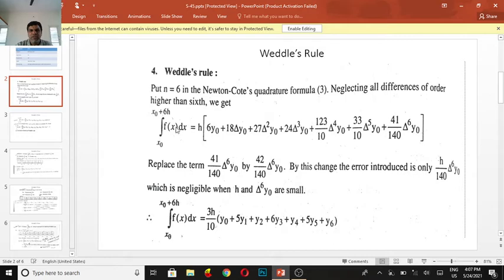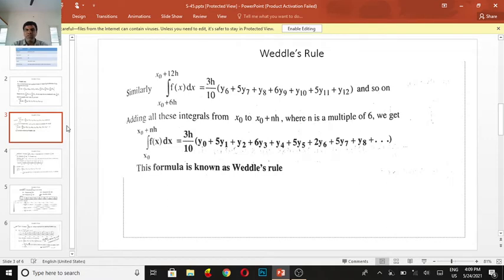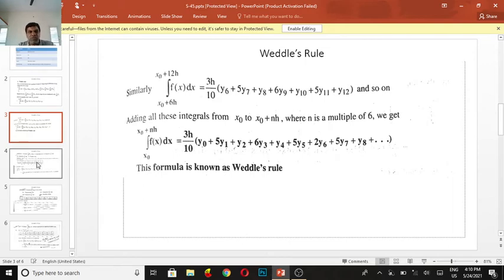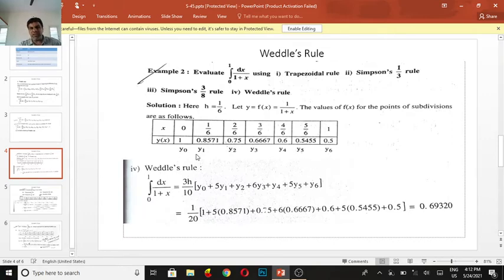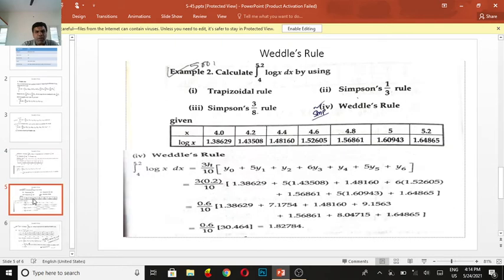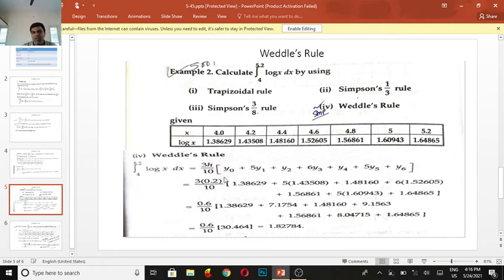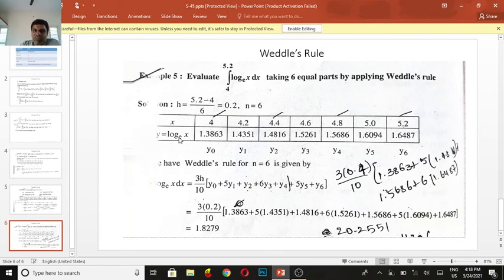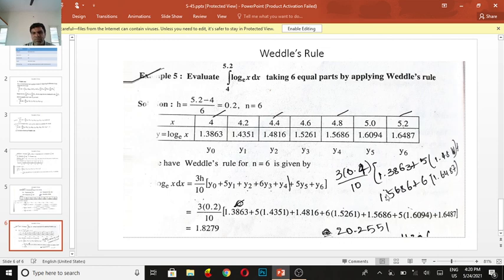Complex Variables and Numerical Analysis-S45